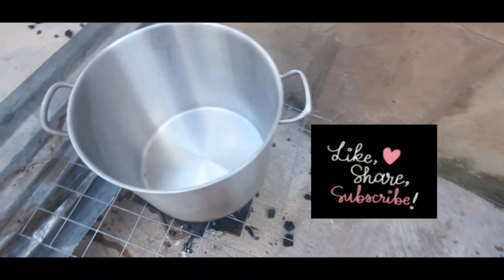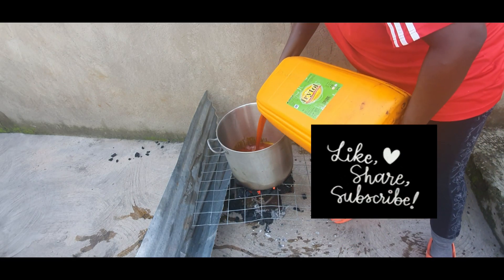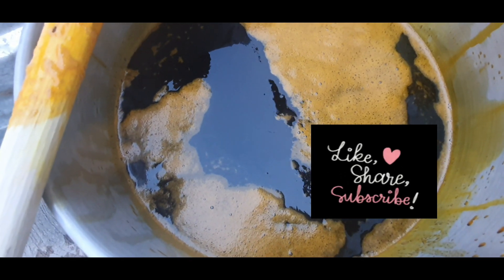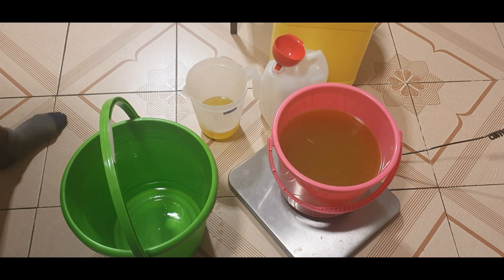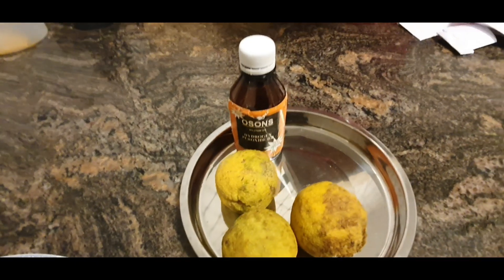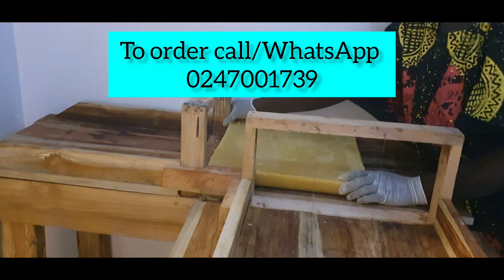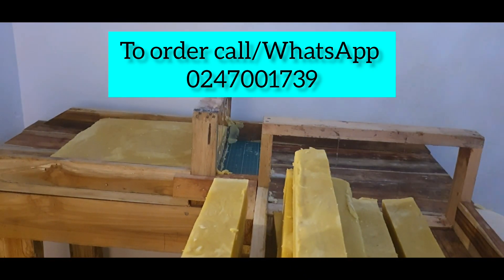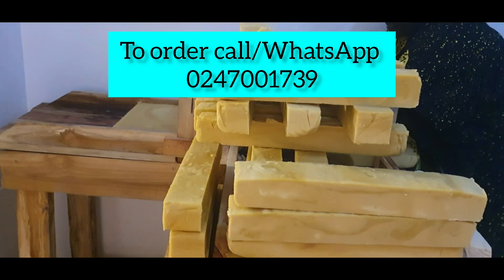How to Bleach Red palm oil for soap making at home using heat and chemical method.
use hydrogen peroxide
Sulphonic acid
heat method
lemons in the bleaching of red palm oil